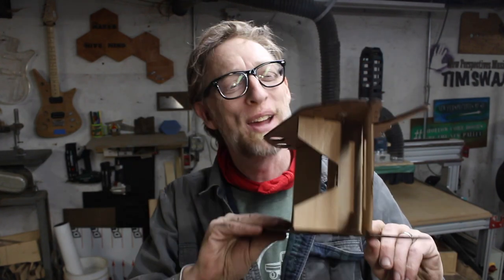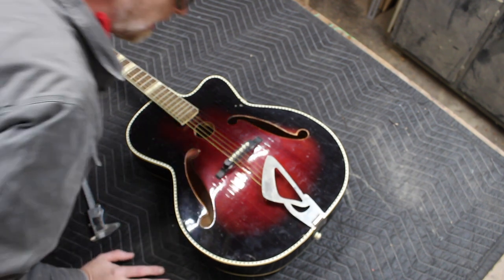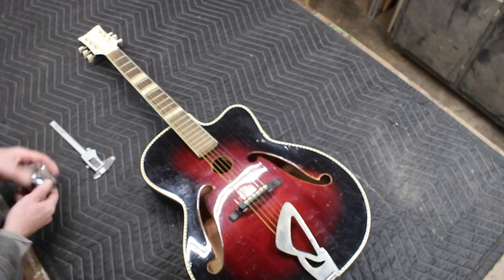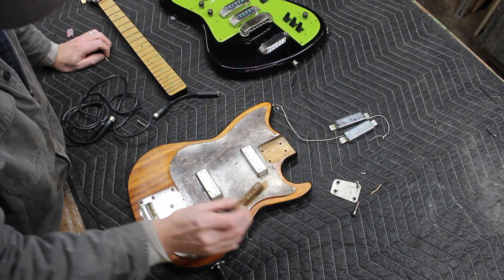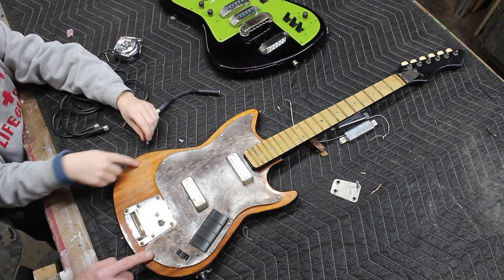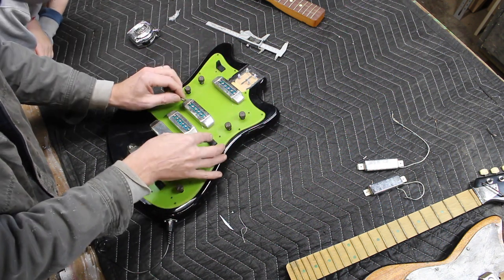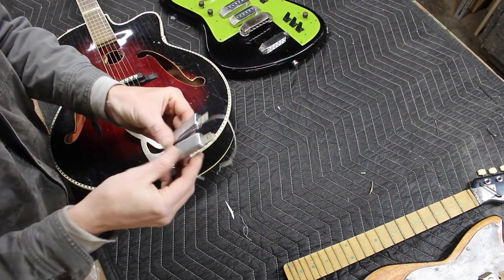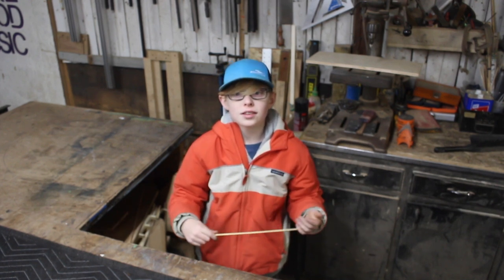I bought a bunch of old, weird, cheap & broken guitars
And I am going to do things to them. I've learned since filming this that the hole on the Framus was definitely put there at the factory! It is this instrument with the additional sound hole option and the cooler headstock shape

be good,
Tim